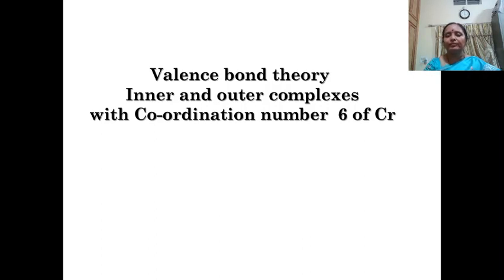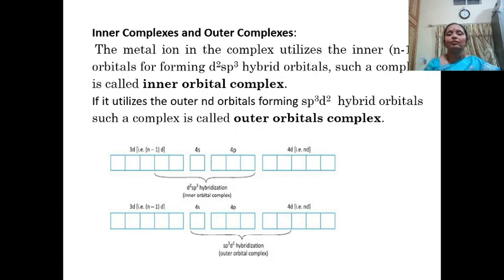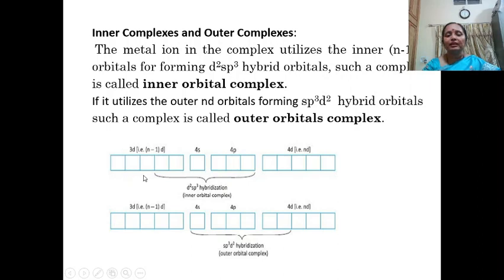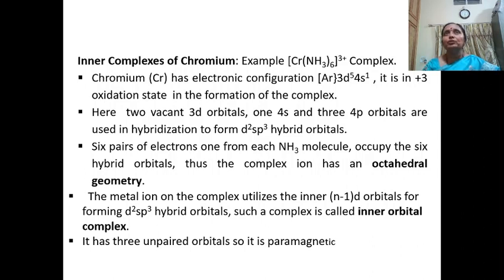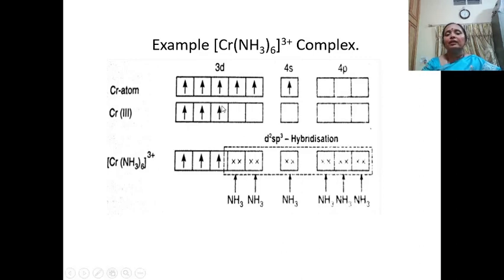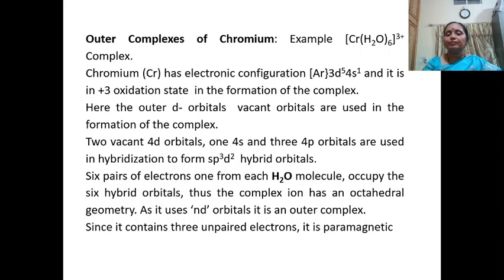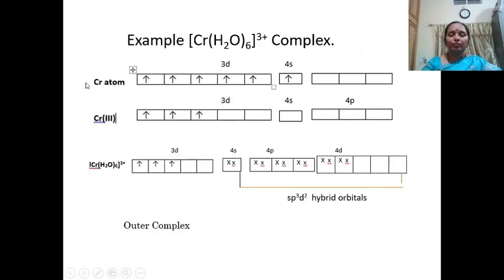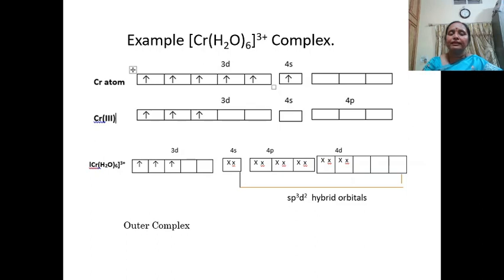S-13 B.Sc-IV GUK Co-ordination Chemistry Valence Bond Theory Inner and Outer Complexes.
B.Sc IV  Chemistry  Chapter Coordination chemistry  Valence Bond Theory Inner and outer complexes Gulbarga University.